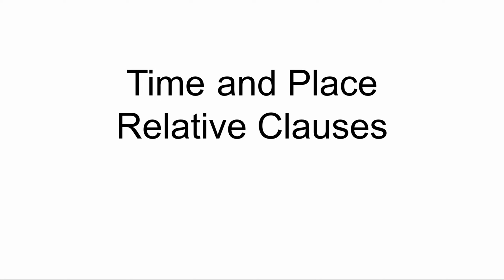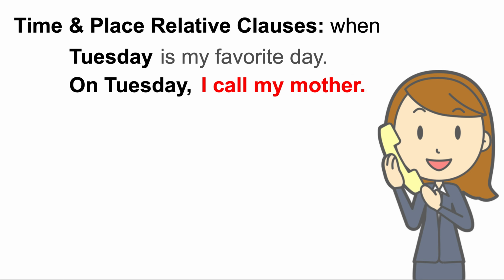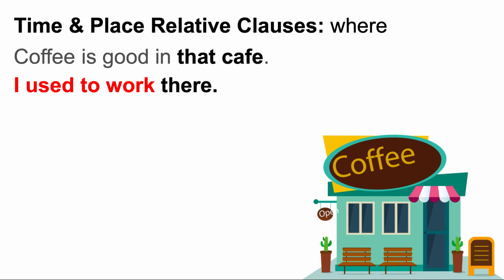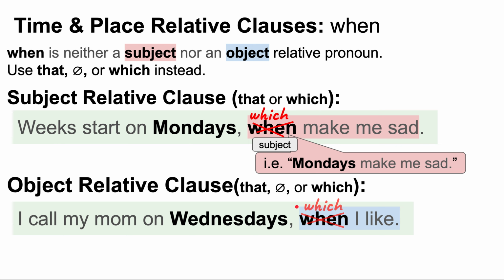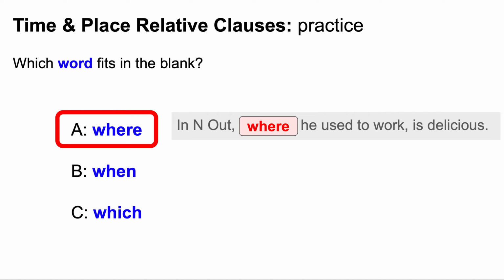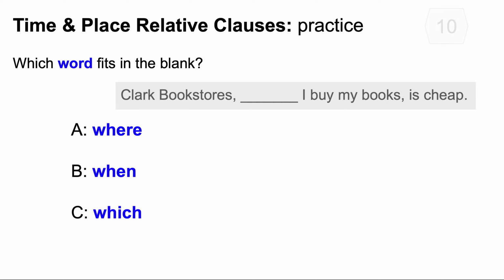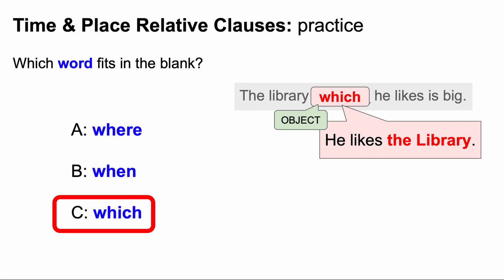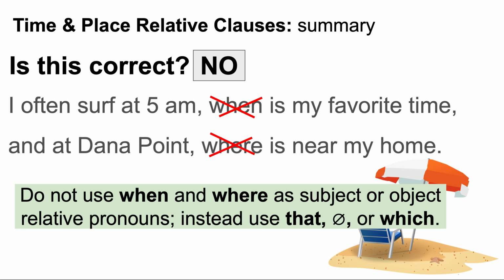when and where :relative clauses of time and place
introduction 0:00
overview 0:11
when 0:37
where 2:37
subject  & object 4:19
practice questions 6:30
summary 10:26
image references 12:23